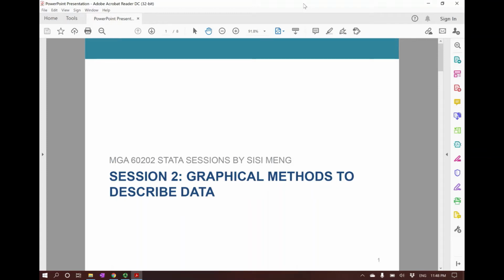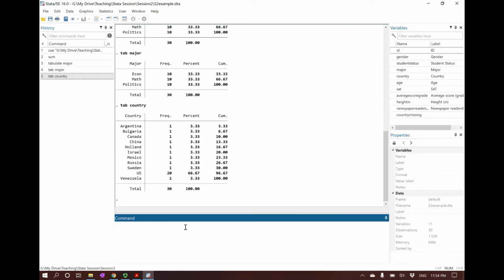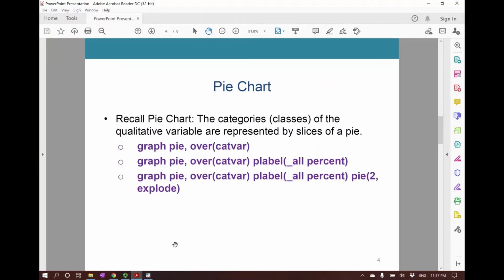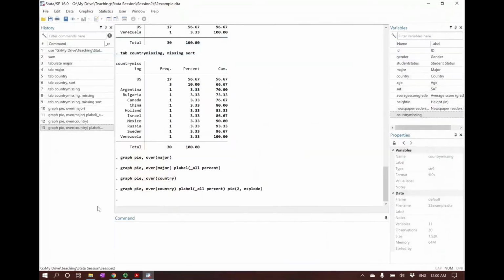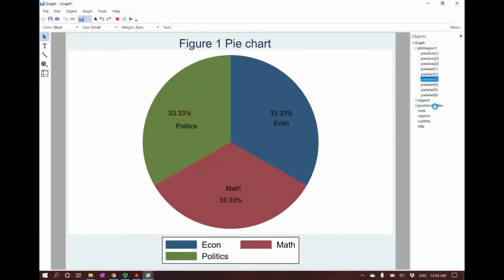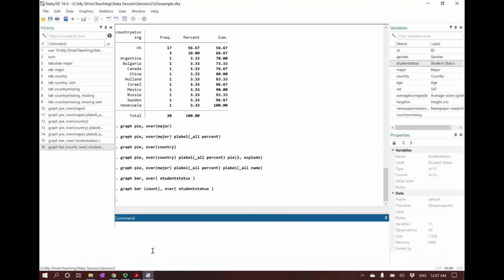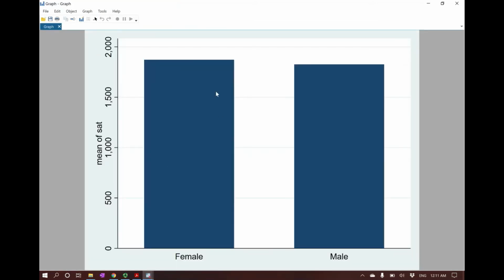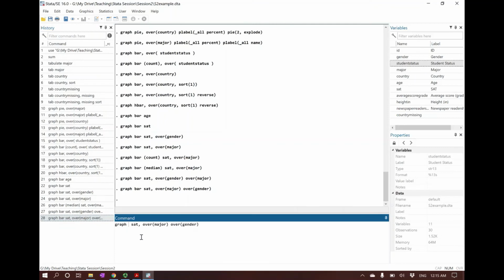Learning Stata - Session 2: Graphical Methods to Describe Data